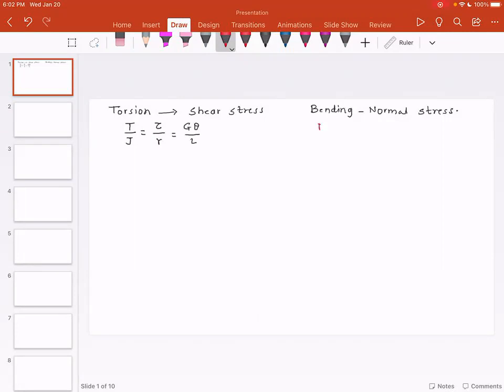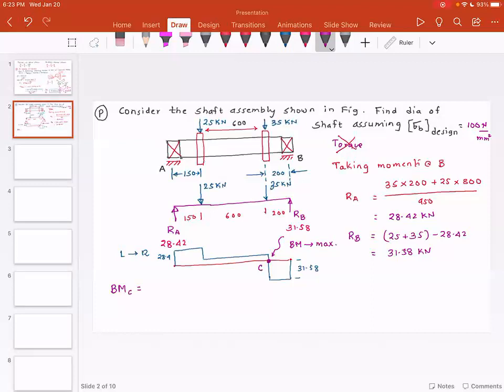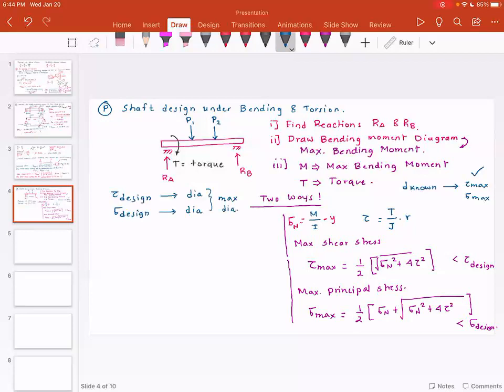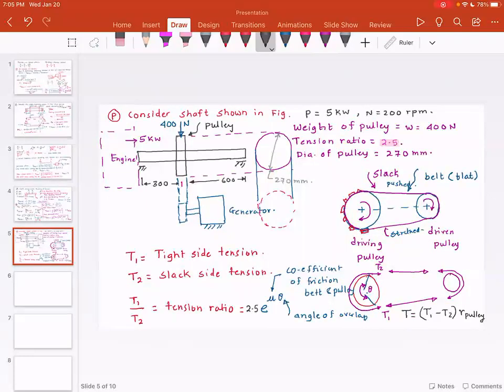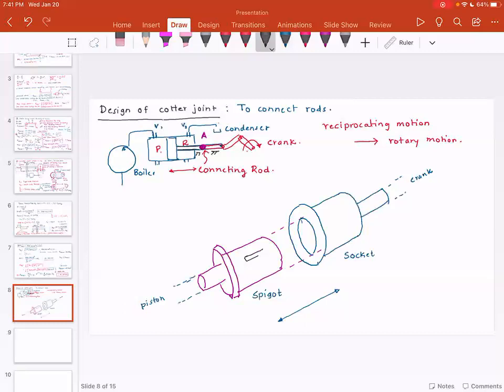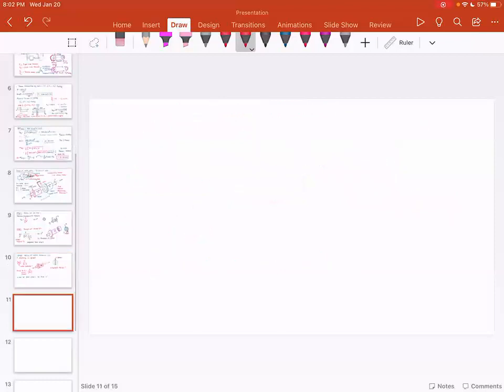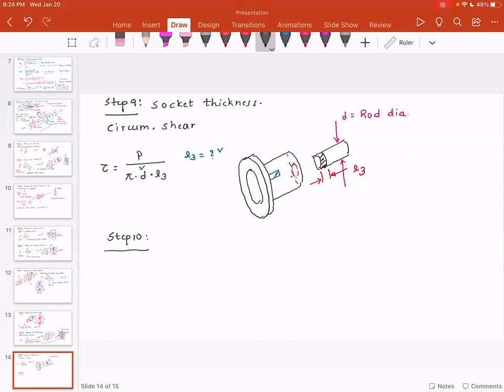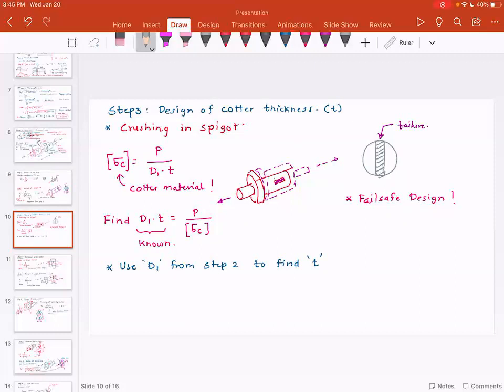EGR445 Lecture 2 1/20/21